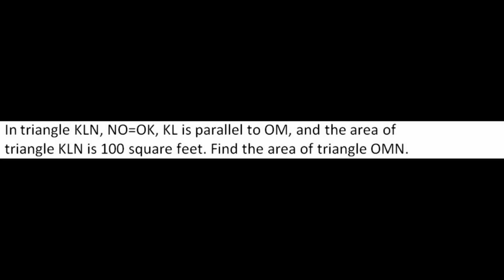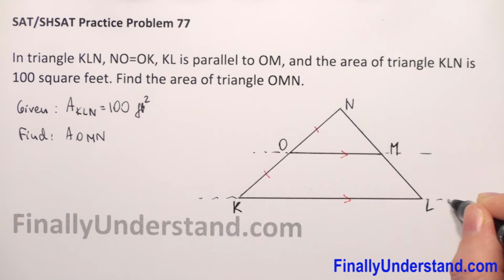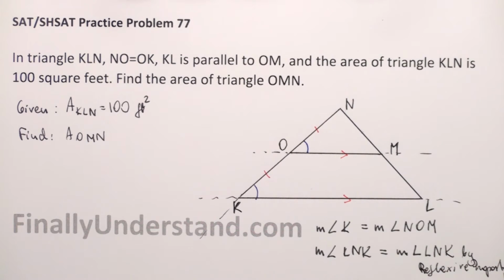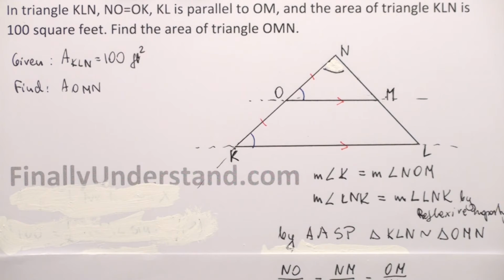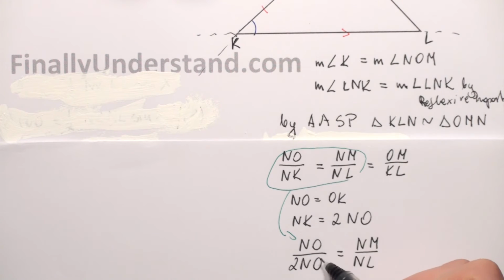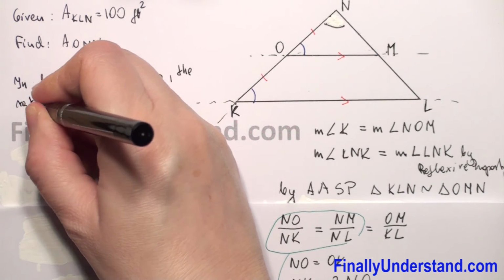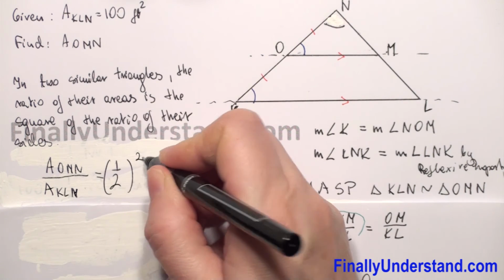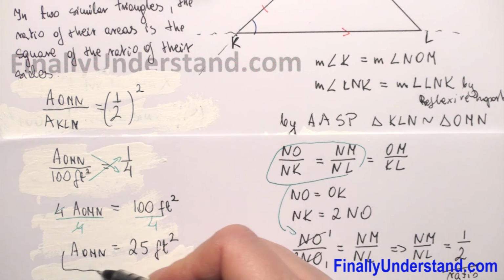SAT & SHSAT Practice Test Examples | Step-by-Step Math Solutions 77